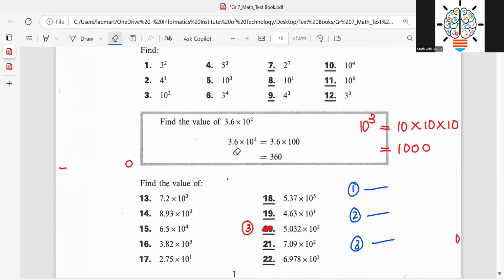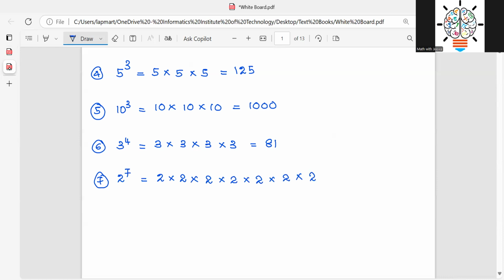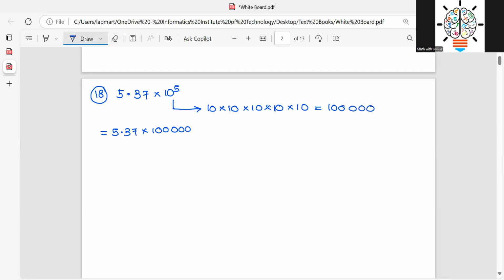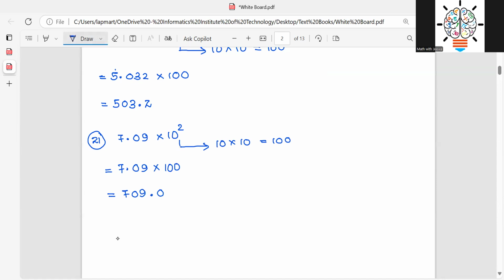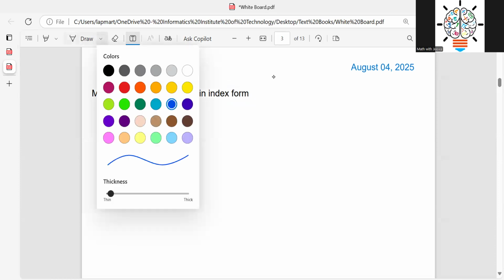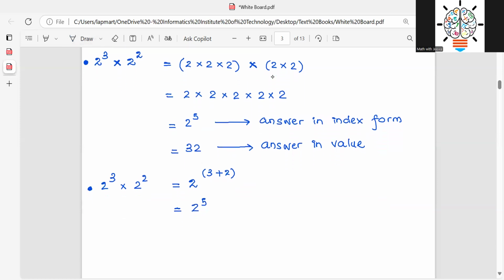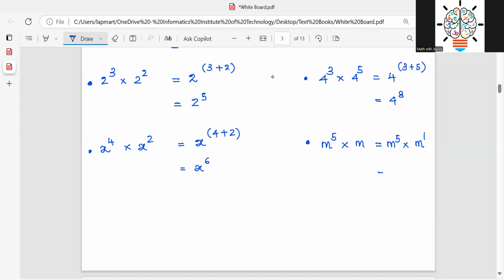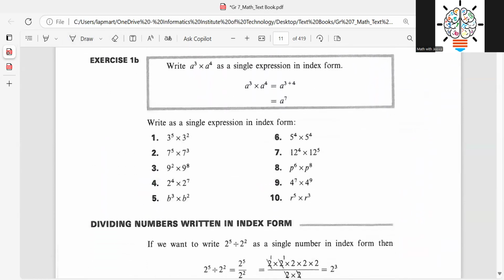Day 02 | Homework Discussion & Multiplying Numbers in Index Form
In Day 02 of ST(P) Mathematics 2A, we start by thoroughly reviewing the homework solutions from Day 01.

After that, we dive into how to multiply numbers presented in index form. You’ll also learn clearly when and how to express your answers correctly either in index form or as a numerical value.

This lesson is essential for mastering indices and their practical applications.

Multiplying indices, Index form, ST(P) Mathematics 2A, Homework review, Indices and values, Mathematics explained, Problem-solving indices